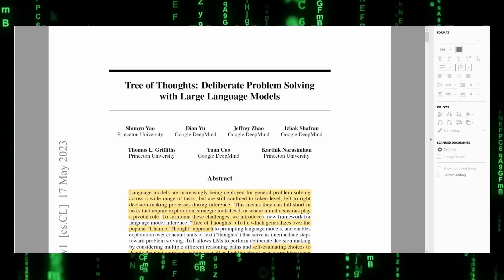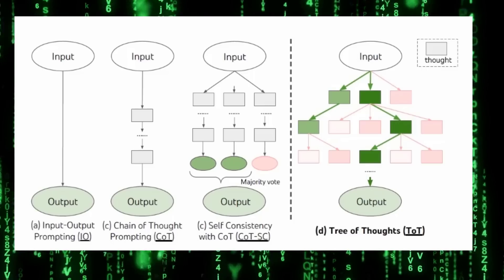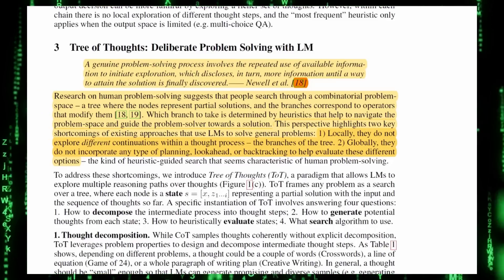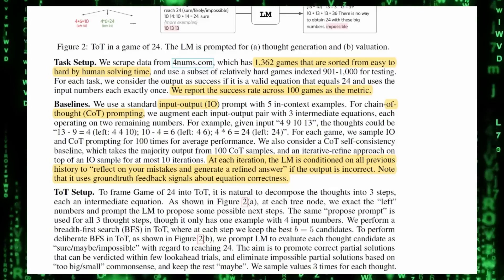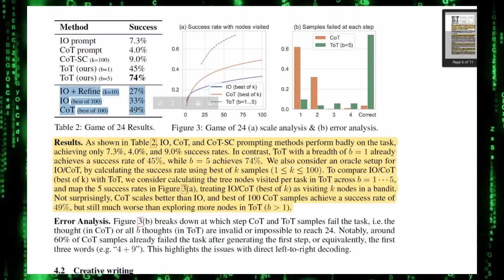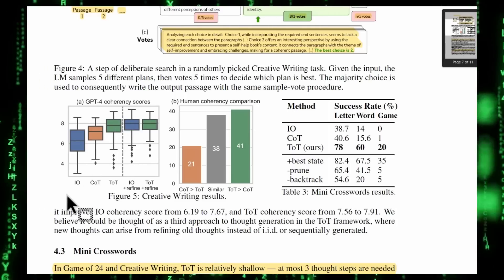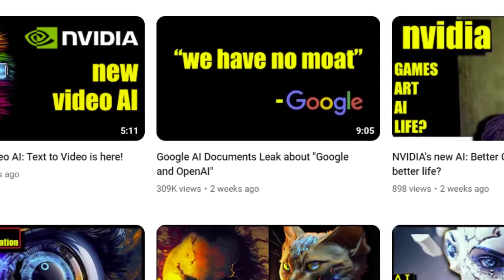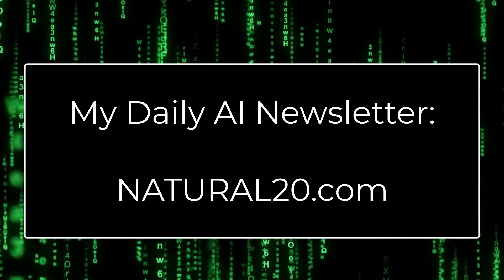Tree of Thoughts - GPT-4 Reasoning is Improved 900%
So a new A.I. paper is released:

“Tree of Thoughts: Deliberate Problem Solving with Large Language Models”

It’s by researchers at Princeton University and Google DeepMind.

It's shows how increase the ability for GPT-4 to autonomously solve complex problems... but it comes with a warning.

TIMELINE

00:00 Tree of Thoughts (plus a warning)
01:00 What is it?
03:48 Human Problem Solving
05:11 Game of 24
07:58 Creative Writing
10:08 Crosswords
11:03 Impact of Findings